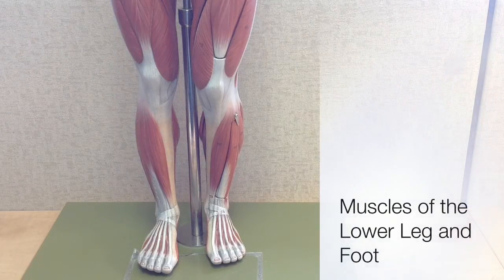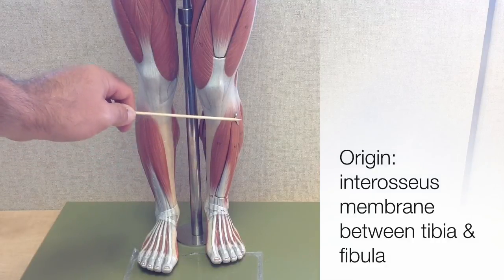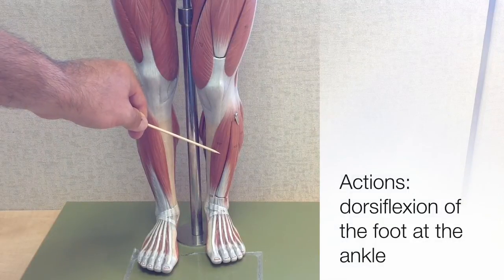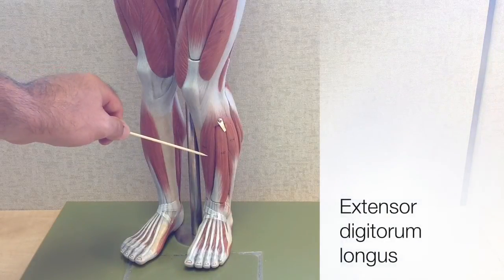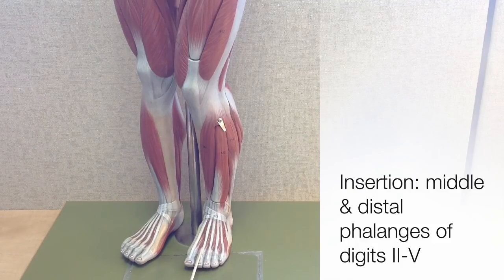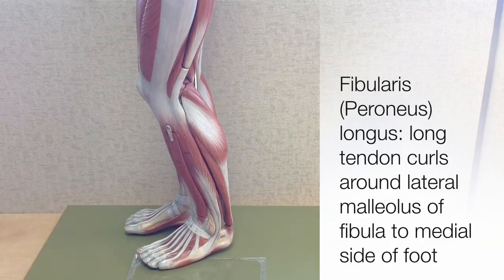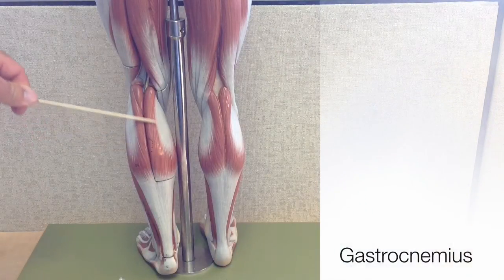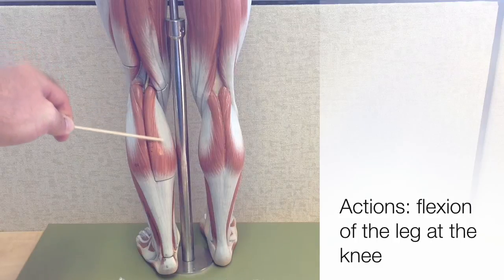Muscles That Move the Lower Leg and the Foot